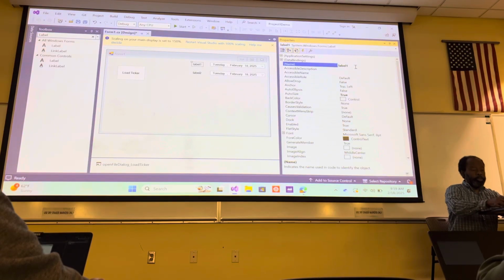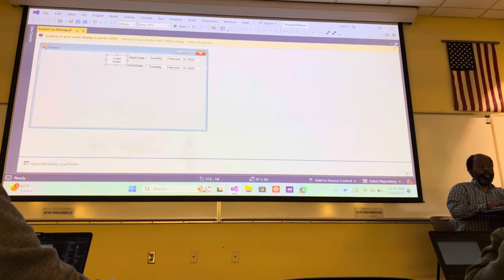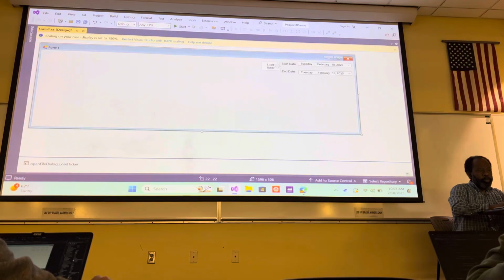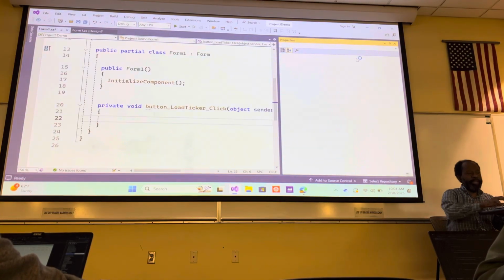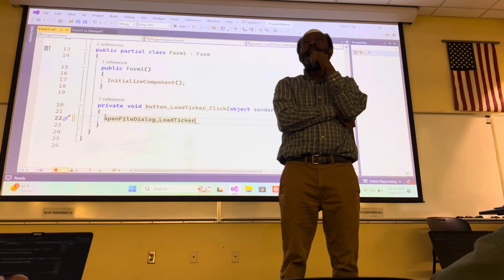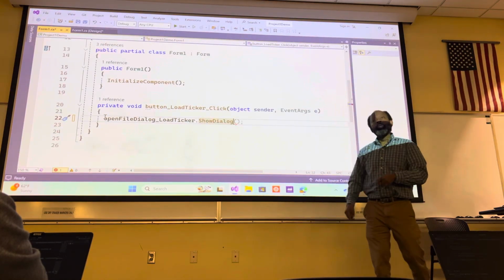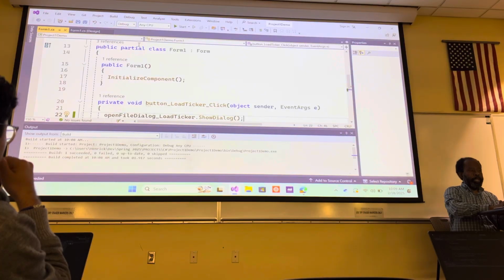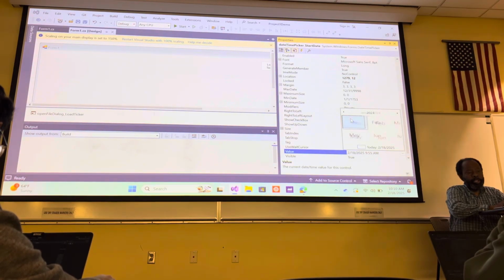Project 1 Software Systems Development Part 2